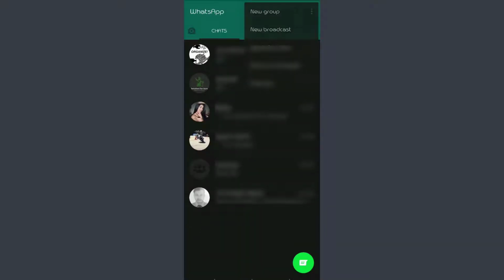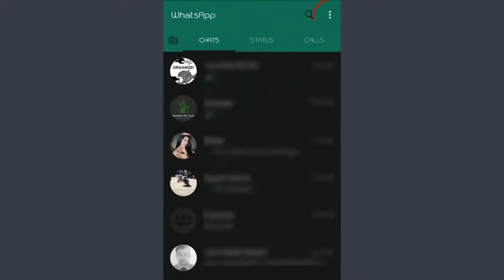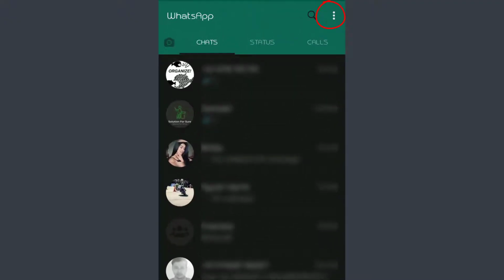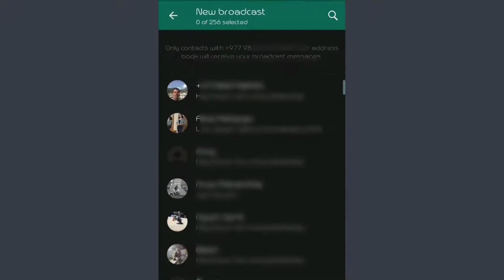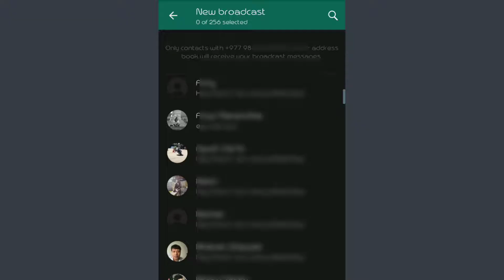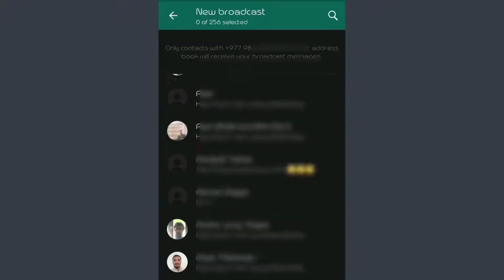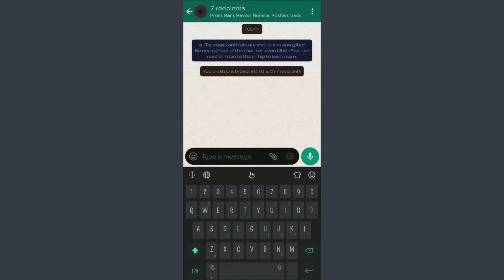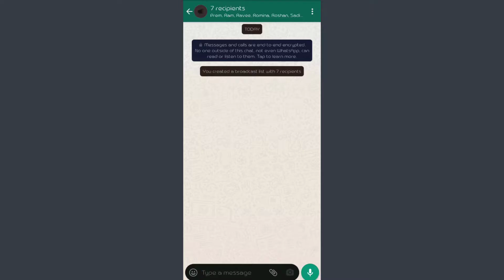How to Forward WhatsApp Message to more than 5 people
how to forward more than 5 messages on whatsapp | how to increase whatsapp forward limit | whatsapp limit forwarding messages to 5 chats | why can i only forward 1 whatsapp messages

Gone are the days when you can easily forward the same message to many contacts you want on your whatsapp. But now, as many fake news gone viral day by day, Whatsapp has limit the forward limits to 5 contacts only.

So, how to forward whatsapp message to more than 5 people? This video tutorial explains the process to send whatsapp message to more than 5 contacts without using the third party app.

The process is simple and can be done in few easy steps. All you need to do is watch this video till the end.

forwarded many times you can share with up to 1 chat | whatsapp 5 forward limit remove | how to send more than 5 messages on whatsapp without broadcast | not able to forward more than 1 messages on whatsapp